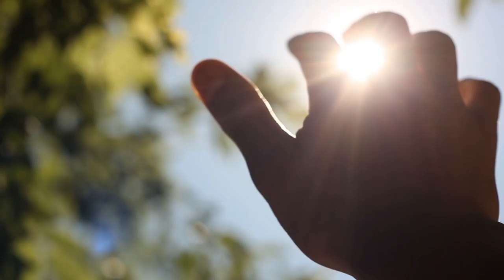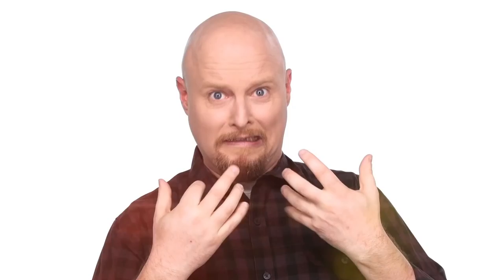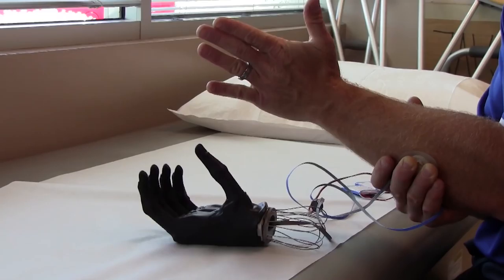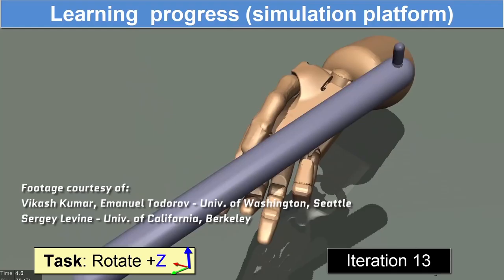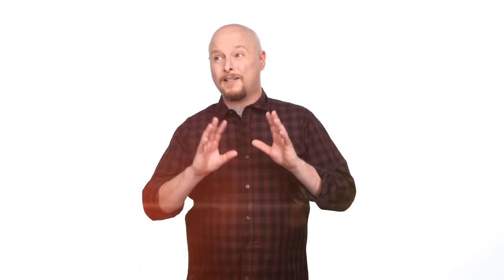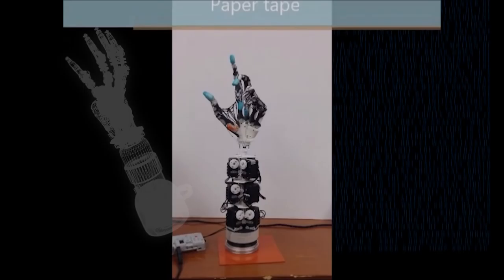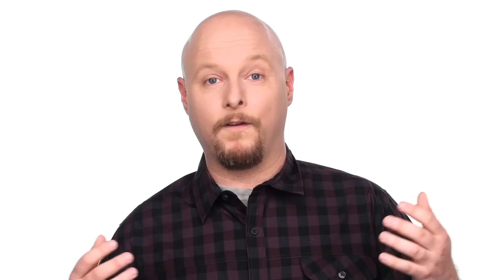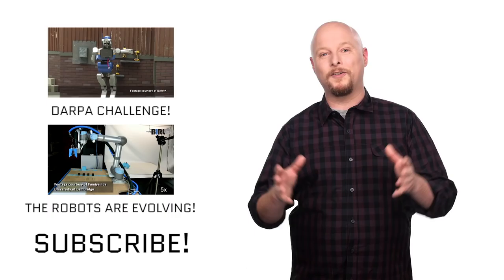Hands of the Future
Robots outperform humans in many ways, but we've always had them beat with our super-dexterous hands. Now advancements in robotics are changing that. The latest generation of robotic hands are scary precise and will soon challenge humans for the dexterity crown. This week we profile three different efforts to bring life-like robotic hands to reality.

We want to hear from you! If you could have either a robot with amazing language compression skills or really life-like human hands which would you choose and why?

Category
Science & Technology
License
Standard YouTube License
  Category
  Science & Technology
  License